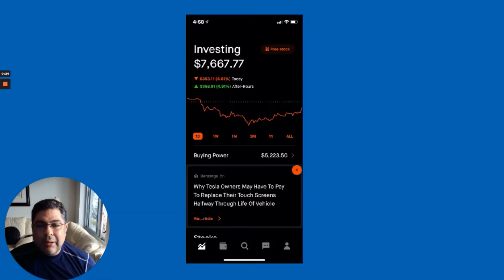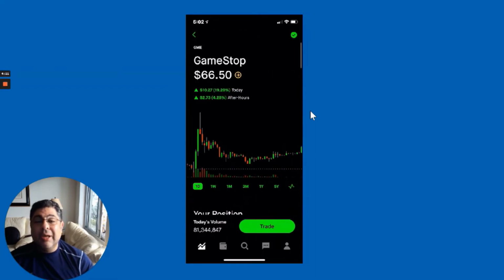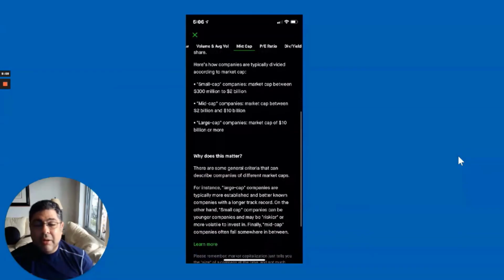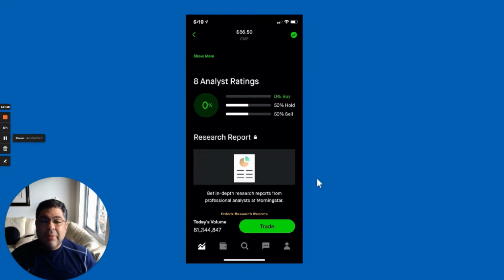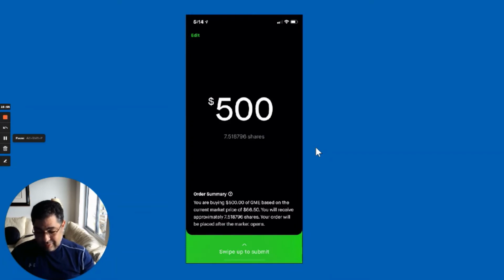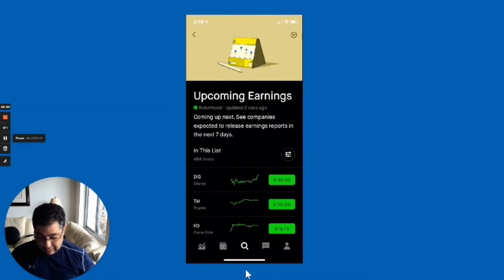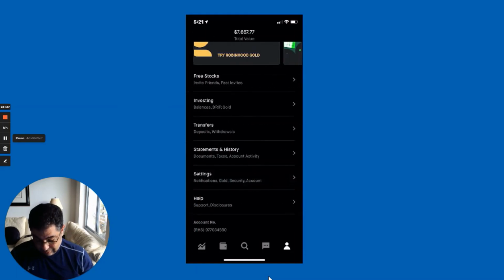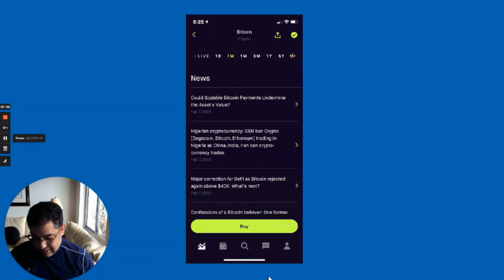How to use Robinhood - App Tutorial for Beginners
This video is for beginners who want to understand the main functions, settings, and functions of the Robinhood app. It is not intended to provide investing or trading advice. That's your responsibility